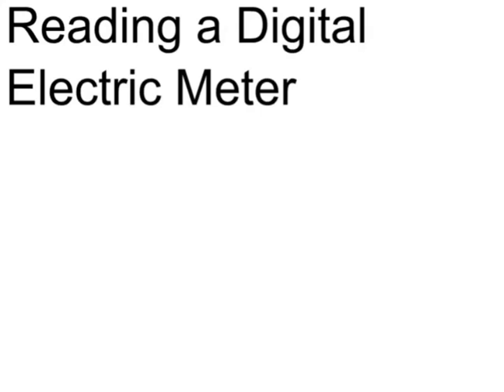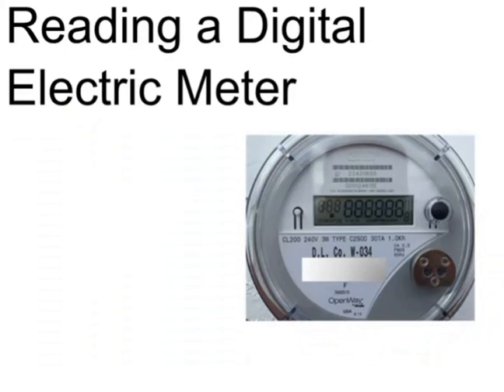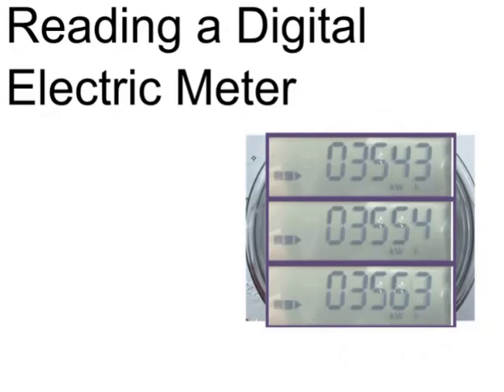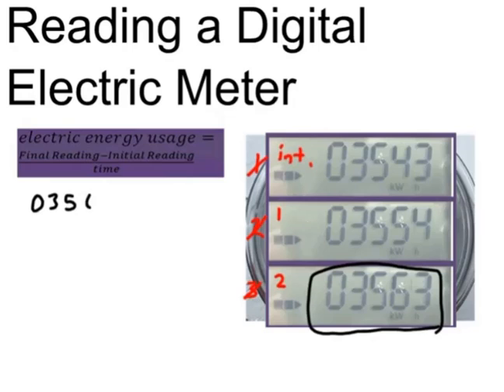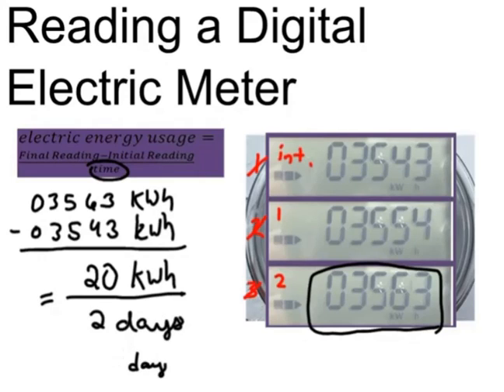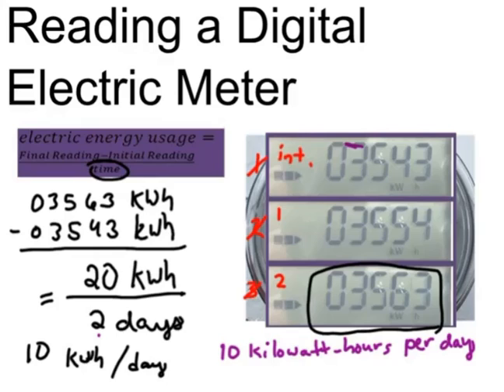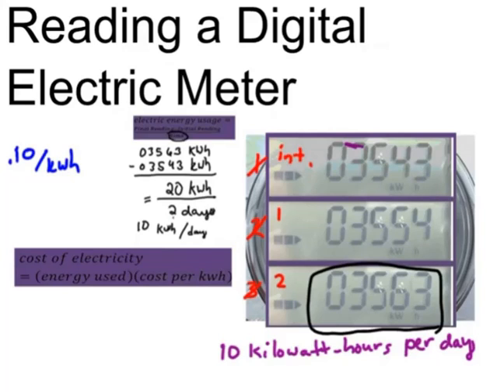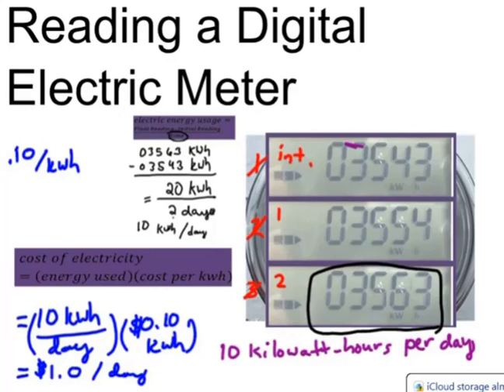How to Read a Digital Electric Meter